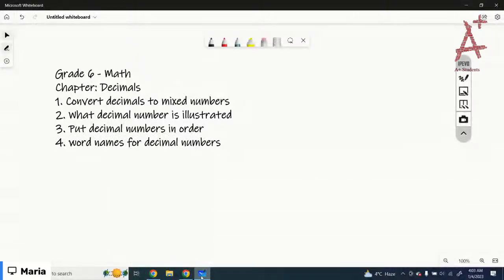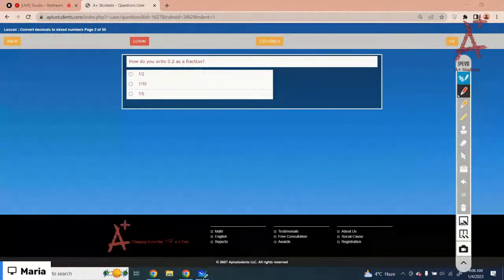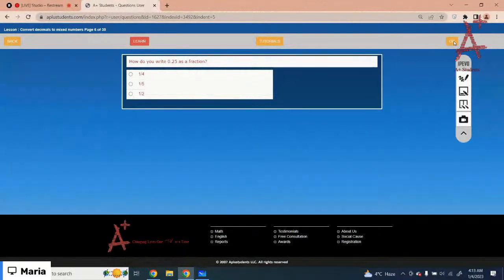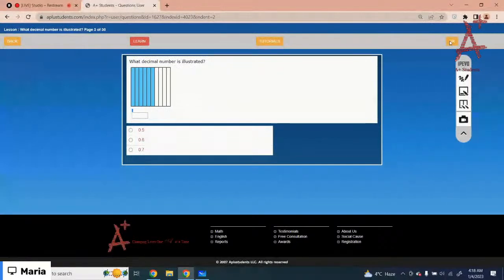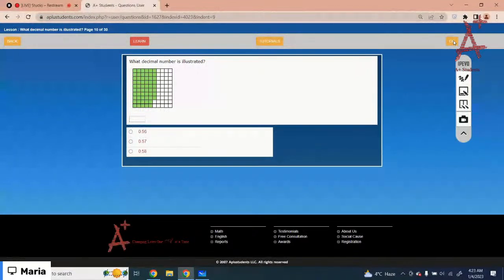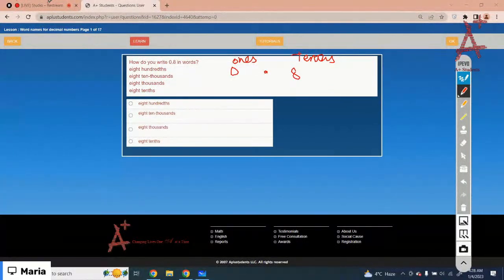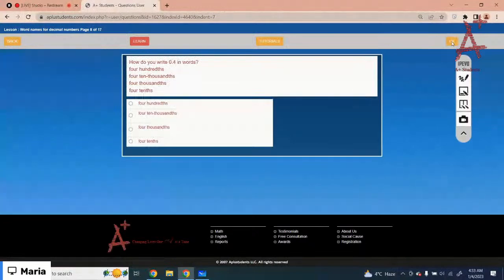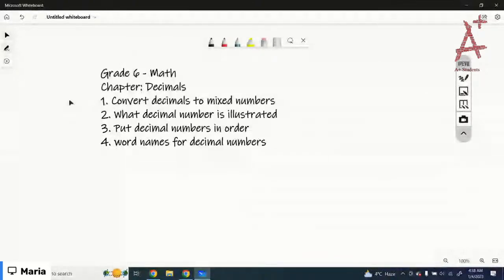Grade 6 - Convert decimals to mixed numbers, What decimal number is illustrated, Put decimal numb…